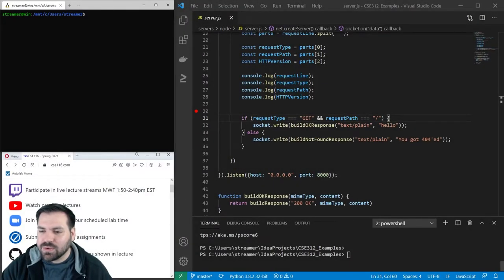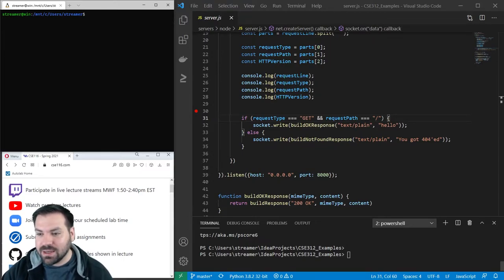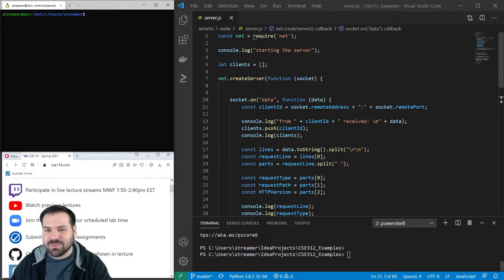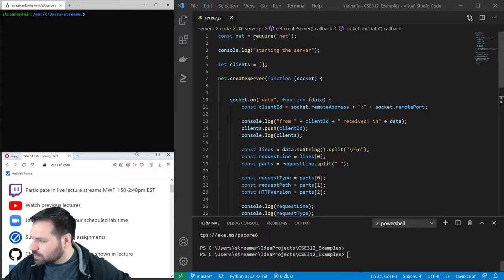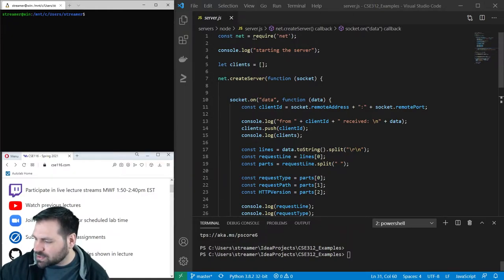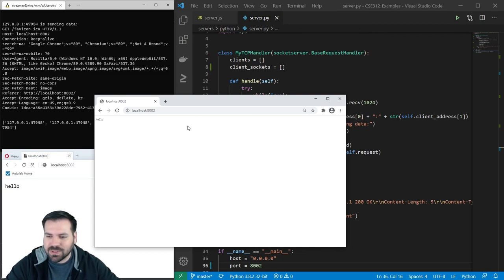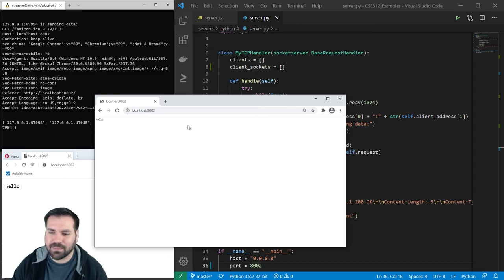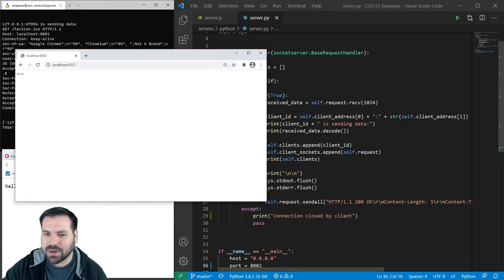[CSE 312] Lecture 22: WebSockets | Examples cont.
Lecture 22 of CSE 312: Web Applications by Dr. Jesse Hartloff.
Topics covered: more live WebSocket examples
Lecture slides: none